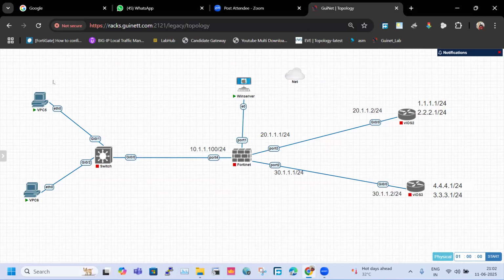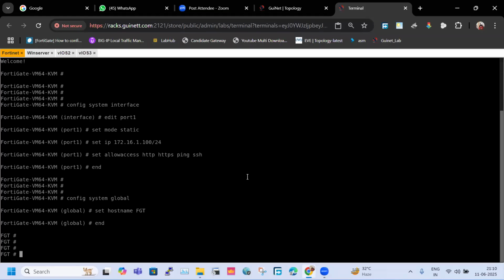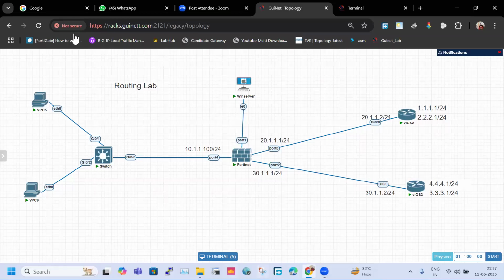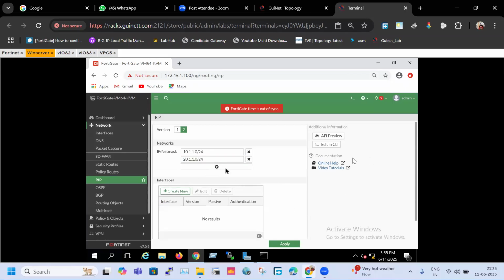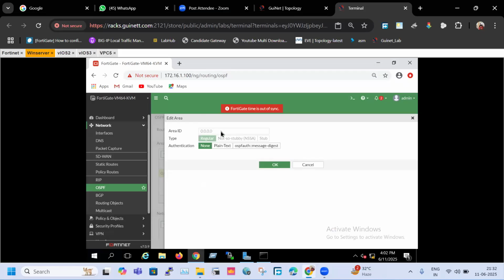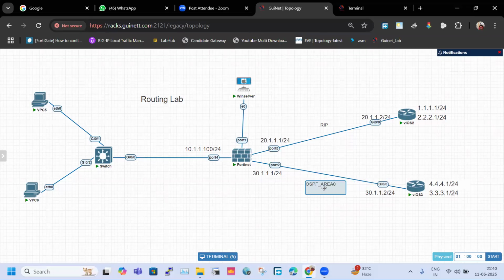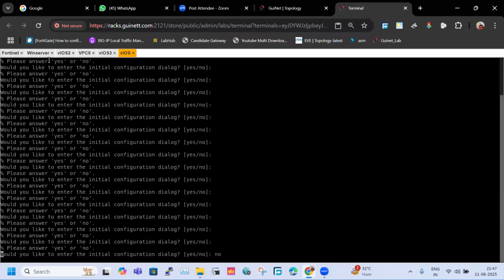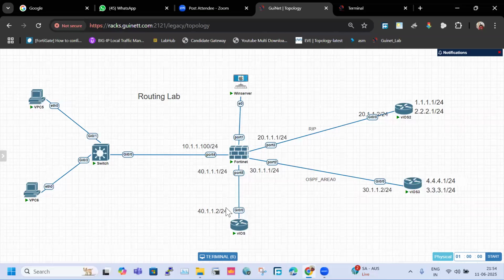Static Routing, RIP, OSPF & BGP with Redistribution Lab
Master FortiGate Firewall | Zero to Hero Training for Network Engineers

Unlock your career potential with our FortiGate Firewall Full Training – designed for beginners and professionals alike! In this hands-on course, you'll learn everything from basic concepts to advanced FortiGate configurations including VLANs, Zones, NAT, VPNs, and Security Policies.

✅ FortiGate Firewall Fundamentals
✅ Interface Configuration & Network Setup
✅ Creating & Managing Security Policies
✅ NAT, VPN, VLAN, and Zone Configurations
✅ Real-Time Labs with Troubleshooting
✅ Best Practices for Fortinet Security Deployment

Whether you're preparing for Fortinet Certification (FCP/FCNSP) or improving your firewall skills, this training covers it all!

Cisco Courses:
◆ CCNA 200-301
◆ CCNP Enterprise-ENCOR
◆ CCNP ENARSI
◆ CCIE IE

Firewall & Loadbalance Courses:
◆ FortiGate Firewall
◆ Cisco ASA Firewall
◆ Shopos Firewall

Cloud Courses:
◆ Azure
◆ AWS
◆ GCP